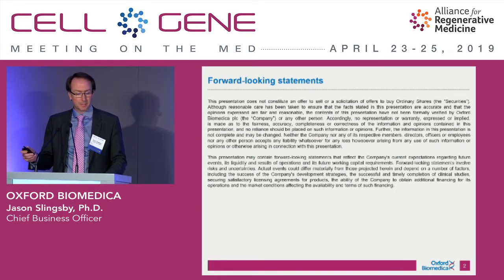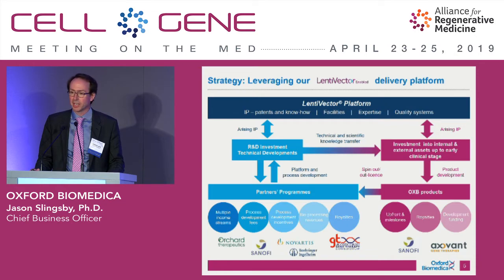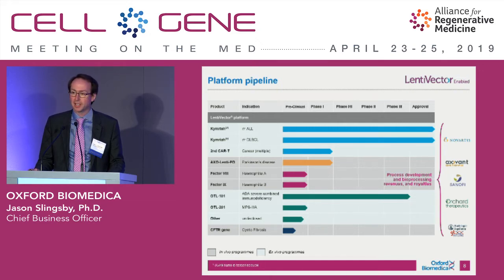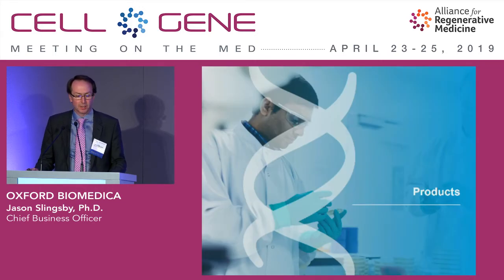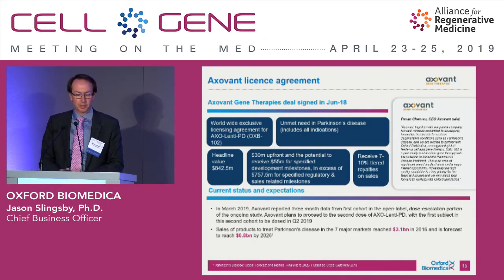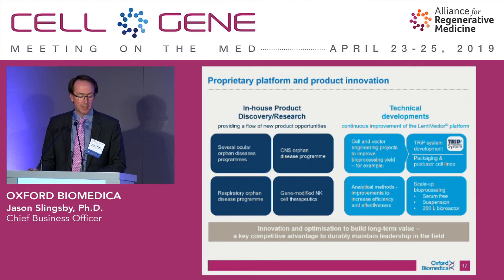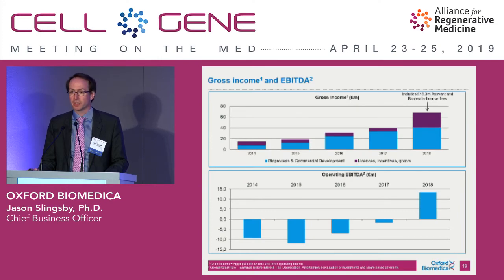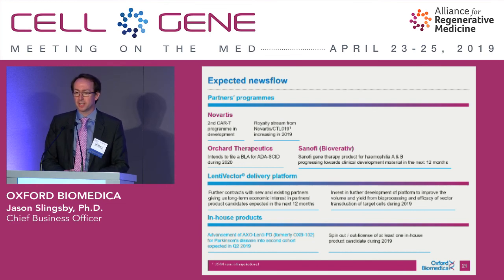Oxford BioMedica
Jason Slingsby, Ph.D., Chief Business Officer
Oxford, UK
(LSE:OXB)

Using the company’s unique LentiVector® delivery platform, Oxford BioMedica have created a valuable portfolio of gene and cell therapy product candidates in the areas of oncology, ophthalmology and CNS disorders. The company strong partnerships with Novartis, Bioverativ (part of the Sanofi group), Immune Design, Boehringer Ingelheim/UK Cystic Fibrosis Gene Therapy Consortium, and Orchard Therapeutics, providing them with access to they company’s intellectual property, state-of-the-art production facilities and expertise, and, in addition, they have licensed products and technology rights to Sanofi and Axovant. These partnerships provide Oxford BioMedica with multiple income streams, consisting of upfront milestone payments, development and production fees and potential royalties on future product sales. They plan to progress their wholly-owned products via spin-outs and out-licensing opportunities, while continuing to invest in their LentiVector® platform. The company plans to continue preclinical research and development to discover new potential products.